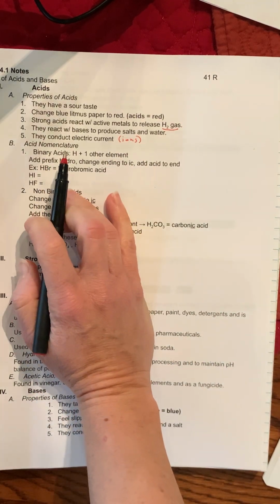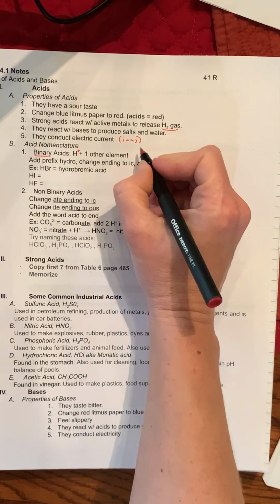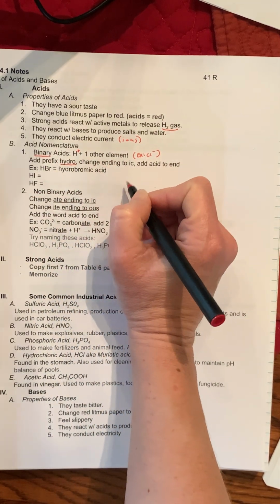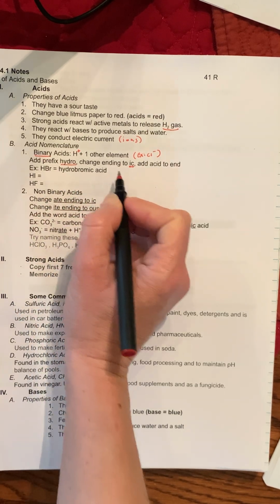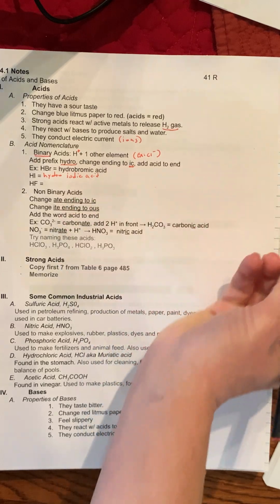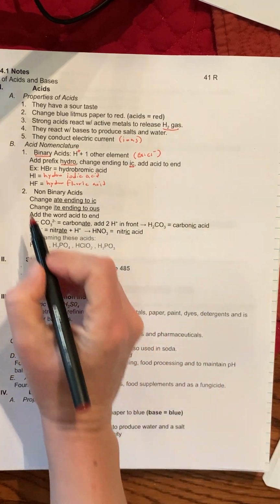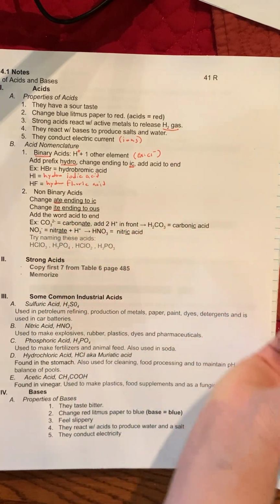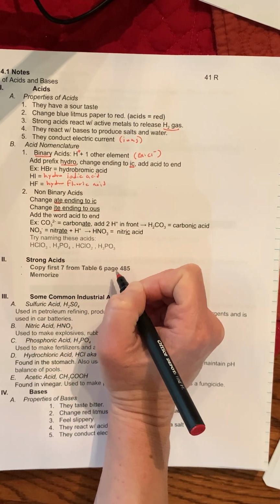Chapter 14.1 Notes - Acids and Bases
Properties of Acids and Bases. Arrhenius Definition